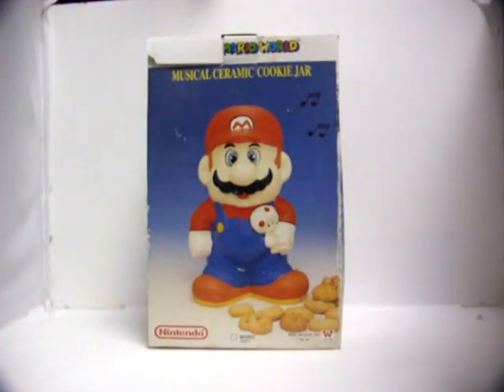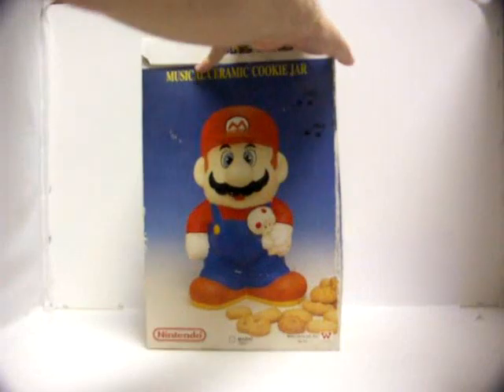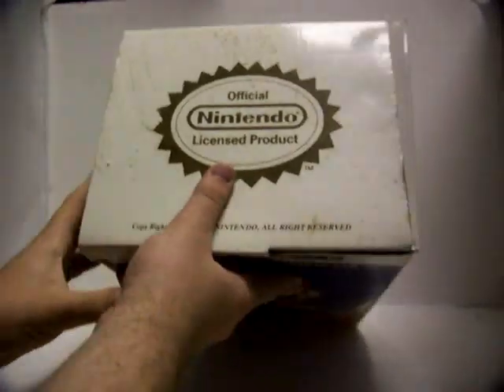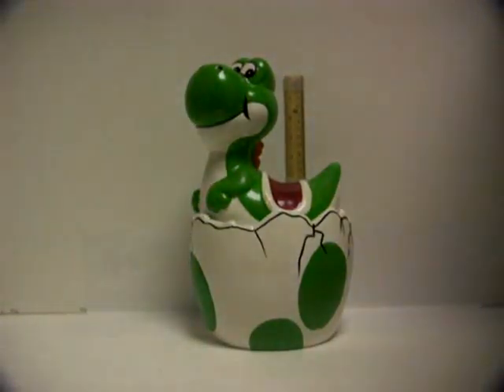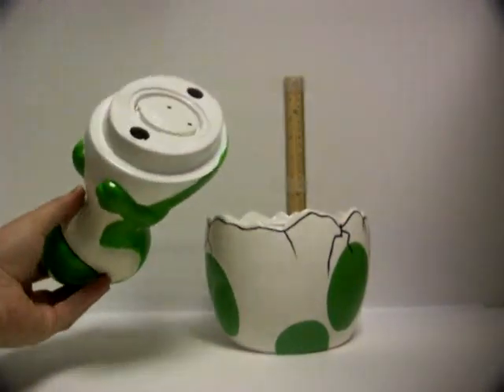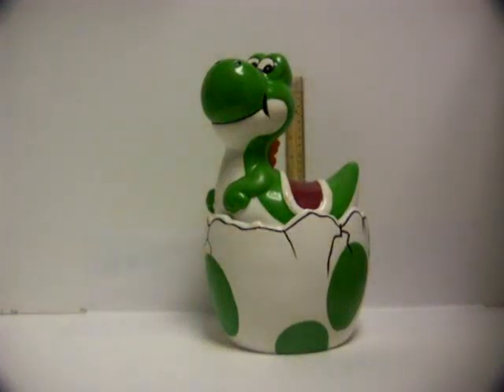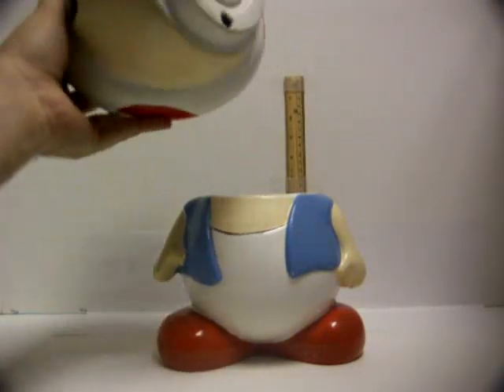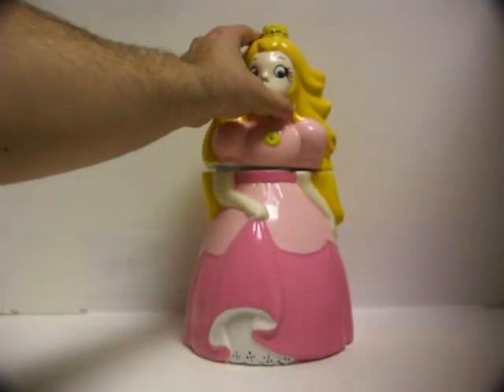SMW Ceramic Musical Cookie Jar Set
You can see three of the four in the set, as I am missing Mario.  How ironic, I know.
Yoshi in Egg, Peach and Toad (Toadie?!) are featured in the vid.
I only have the box for Yoshi, as the boxes are also really hard to come by for the set.
1993 Welcome Company, Nintendo.
This is Part 1 of 2 videos, as the Coin Bank set is featured in the other video.